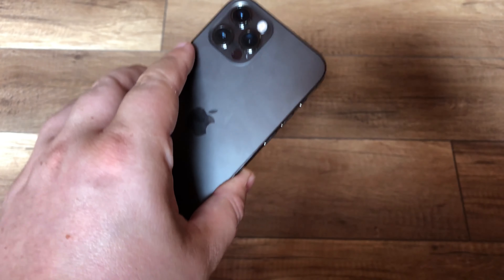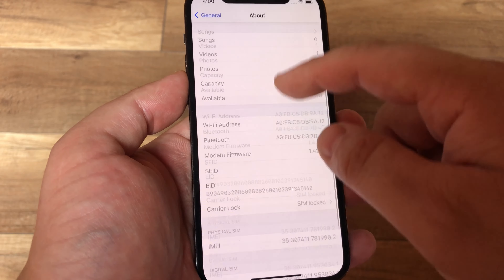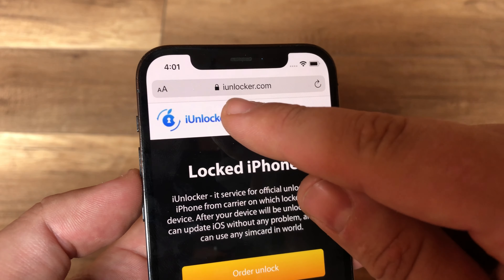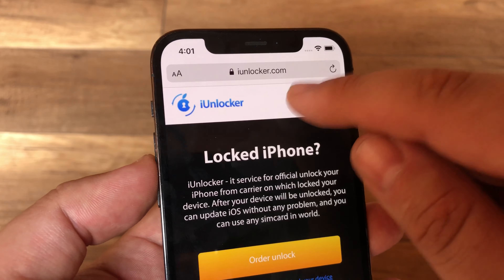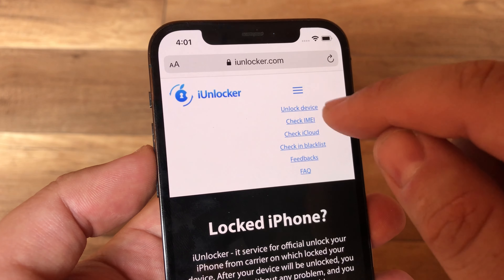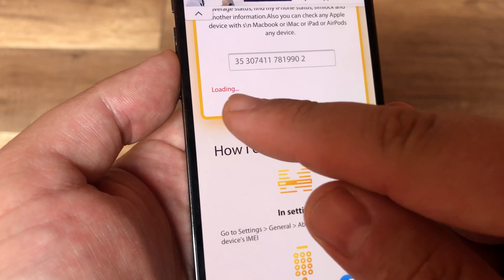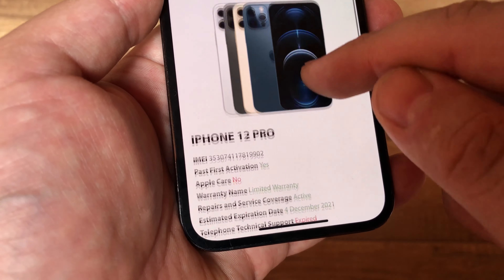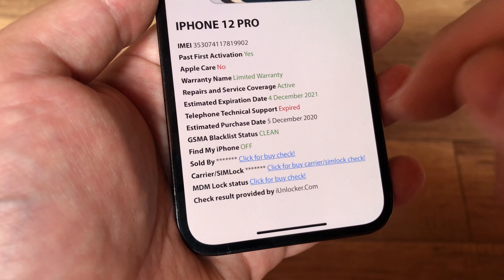How to check iPhone 12 PRO if is REAL